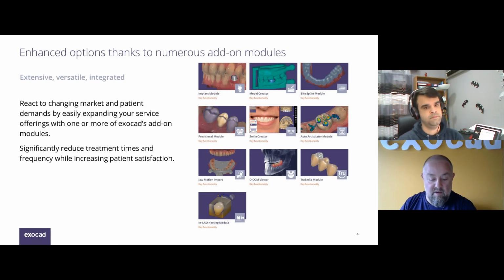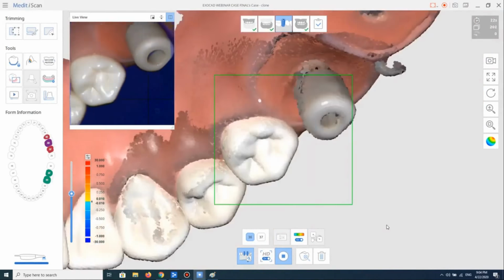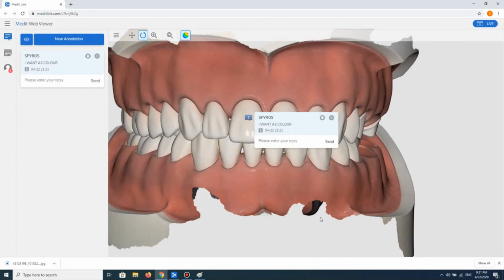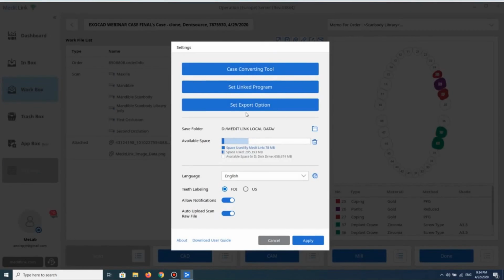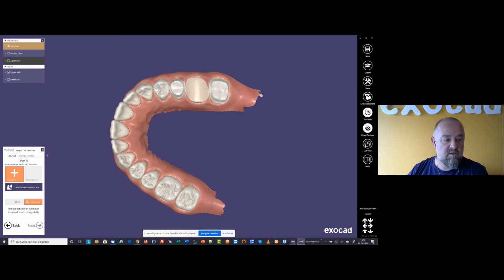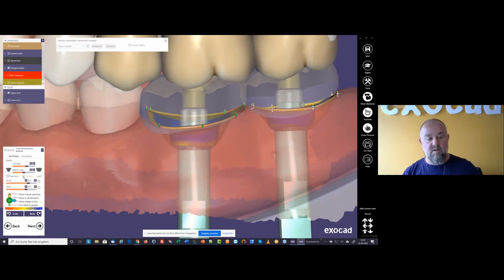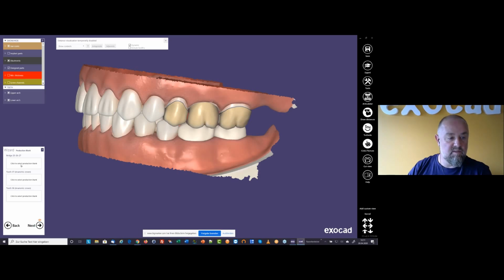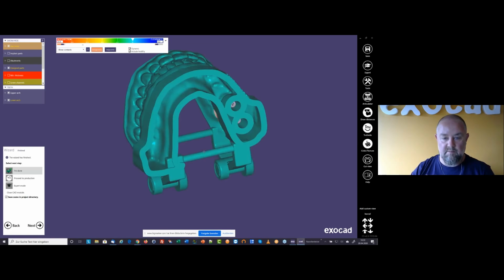exocad & Medit: Your Stress-free Workflow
In this joint webinar with our longtime partner, exocad, we showcase the workflow from scanning with the Medit i500 to designing on the exocad software.